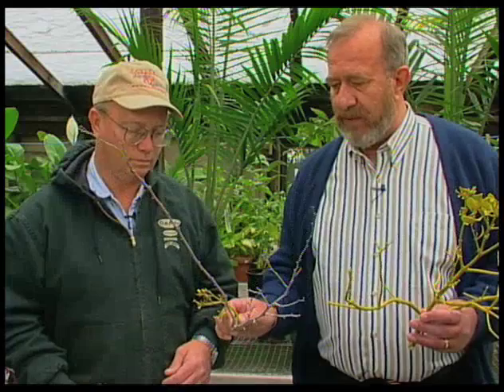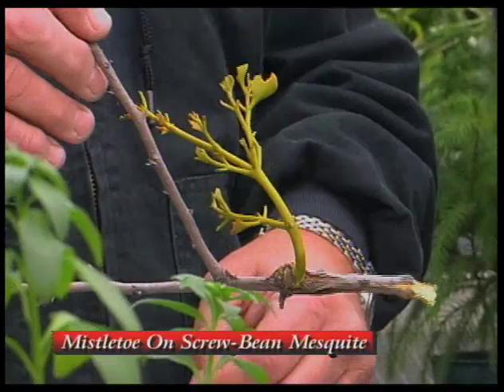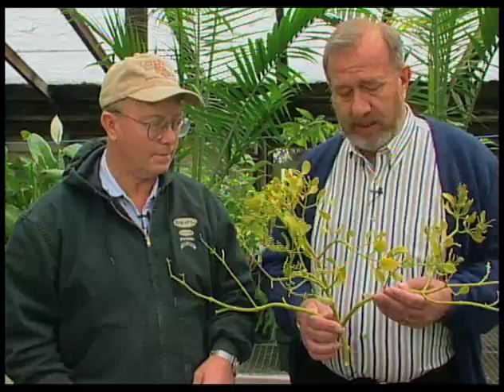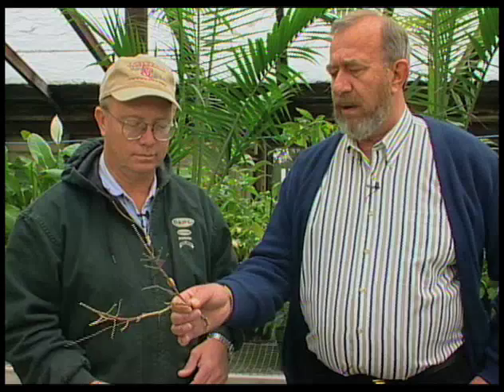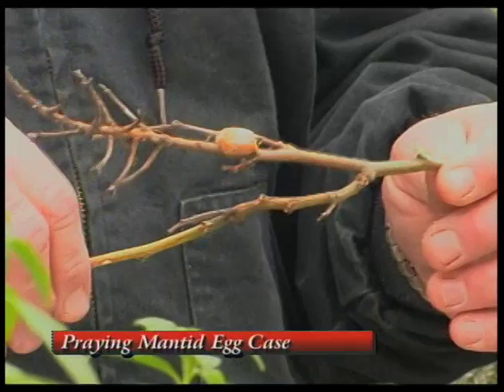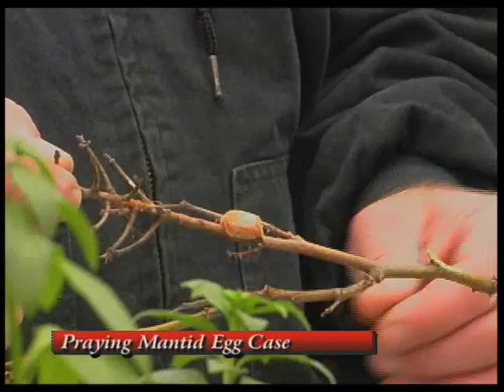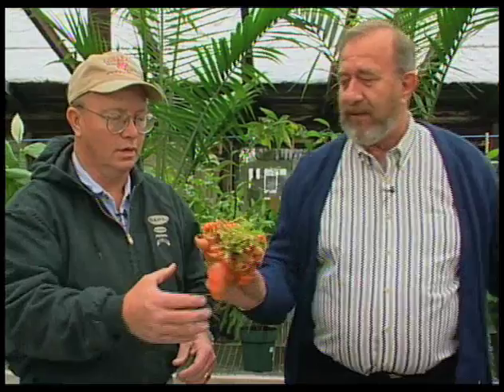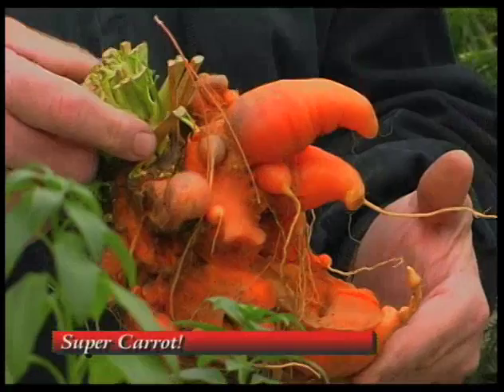How To Identify Winter Problems In Plants And Shrubs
Learn how to identify problems in plants and shrubs that generally occur during the winter months.